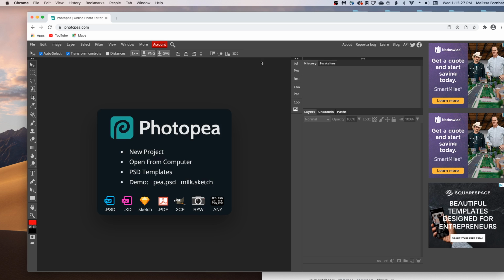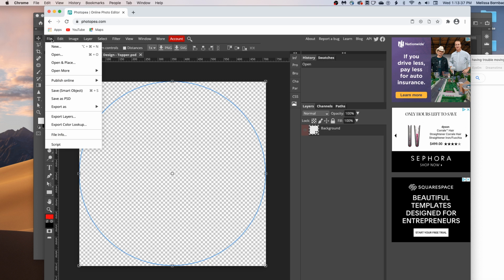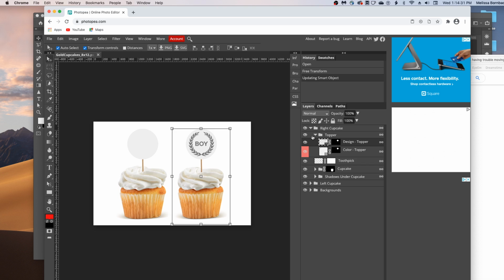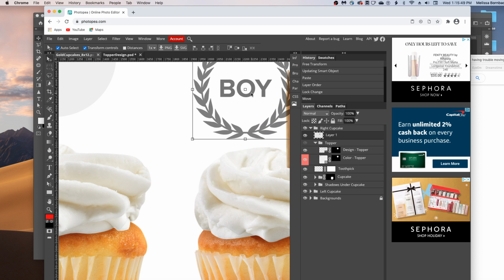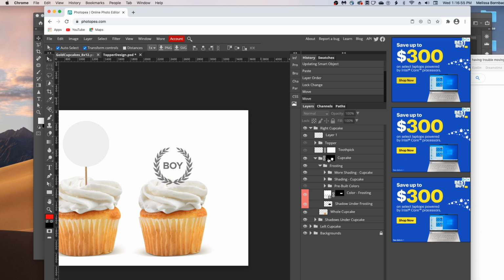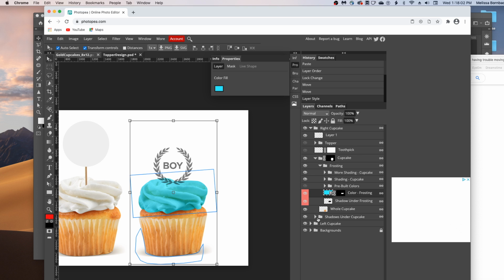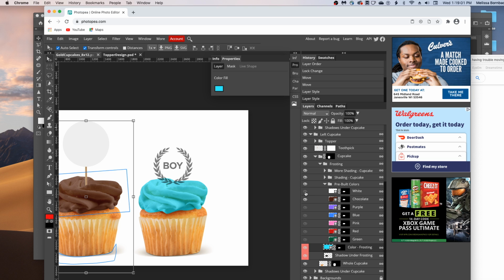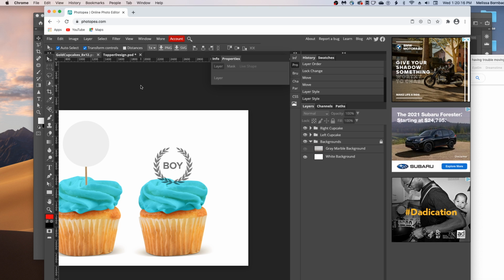Photopea Tutorial - Two Cupcake Mockup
How to video showing how to edit the two cupcake mockup in Photopea. This mockup is available at MelissaBMockups.com.